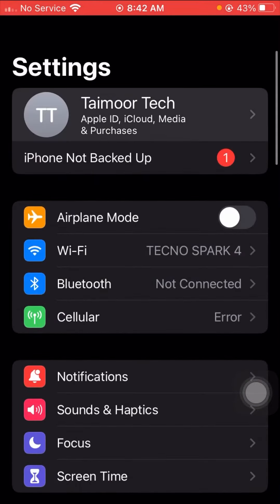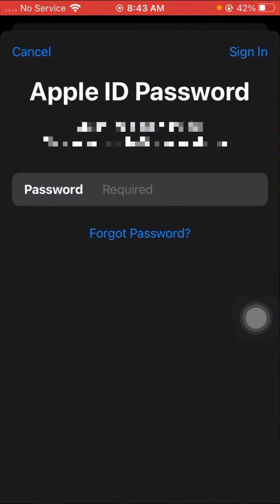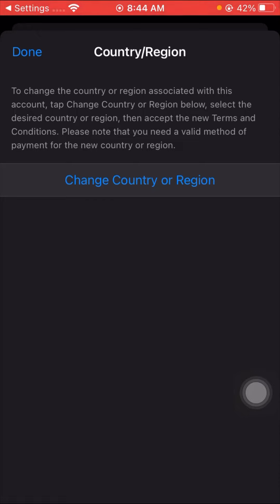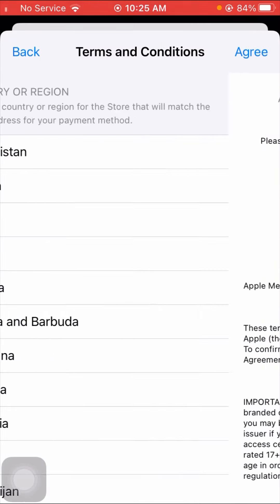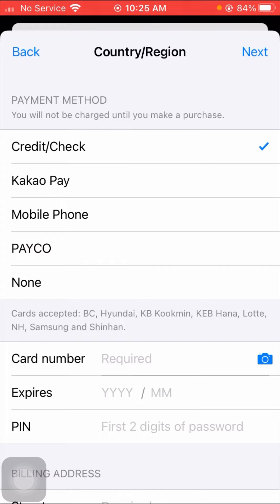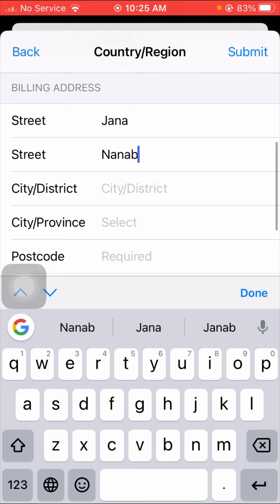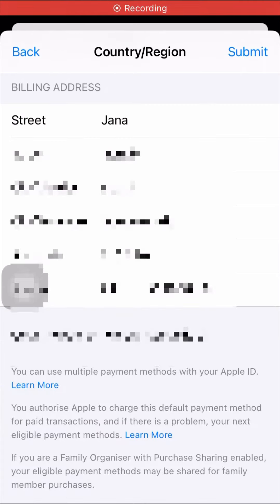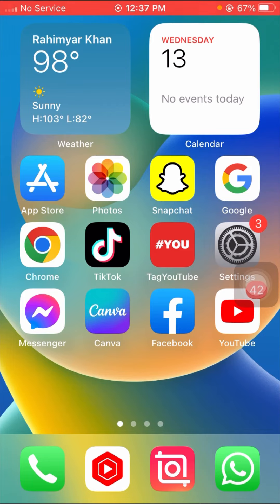How To Change Country/Region Into Korea On App Store (iOS 17) | iPhone 15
👉Opening Page🍀

👉👉Starting  ☘️

{  Hy guys welcome back to my YouTube channel and welcome back to my new latest video right now in this video I'm going to be show you how to change country on App Store So plz watch my this video completely and till the end and don't skip my video🥰  }}

👉👉YOUR QUERY☘️

1 : how to change country region on app store

2 : how to change country region on play store

3 : how to change country region in app store without credit card

4 : how to change country/region in appstore or itunes

5 : how to change country region in app store india

6 : how to change your country region on play store

7 : how to change country region in play store android

8 : how to change country/location on google play store

9 : how to change location on app store

10 : how to change location on play store 2023

11 : how to change country/location on google play store

12 : how to change location on play store 2023

1 : How to fix verification required on app store

2 :How to fix this page isn't available right now

3 : How to recover my eyes only photo on Snapchat

4 :How to fix your account has been disabled in the app store and itunes

5 : How to fix cannot connect to app store